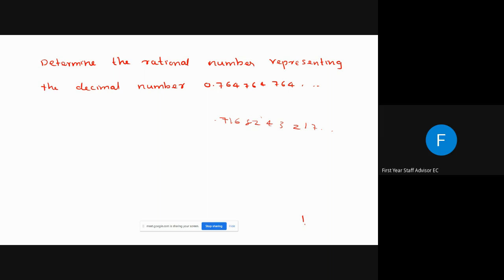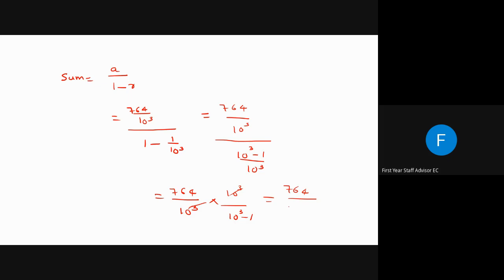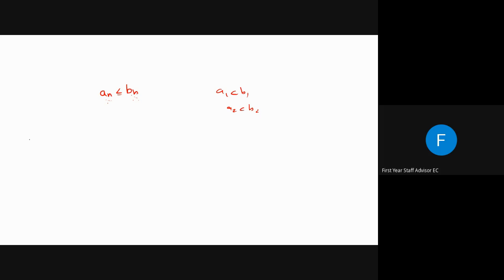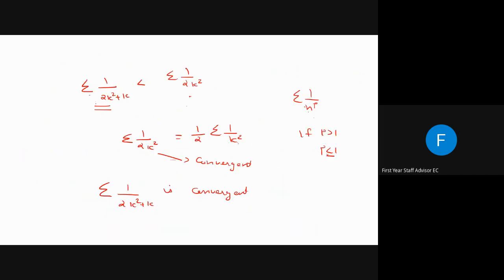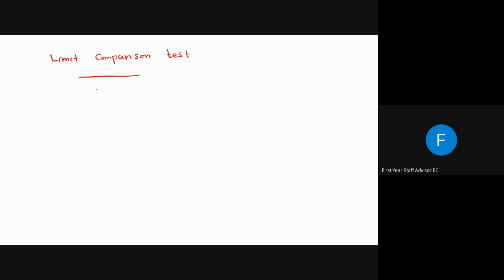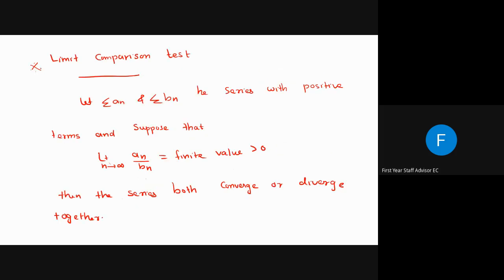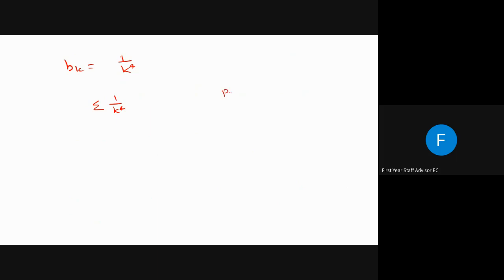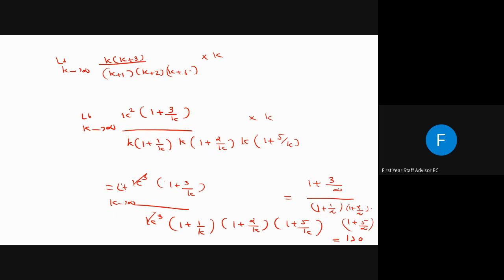MAT 101 LINEAR ALGEBRA(1/2/2022)